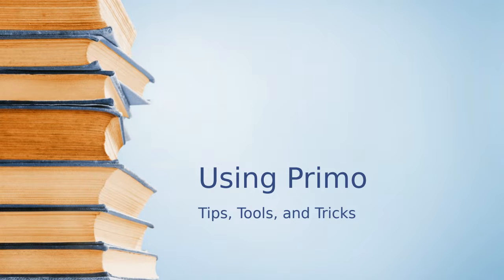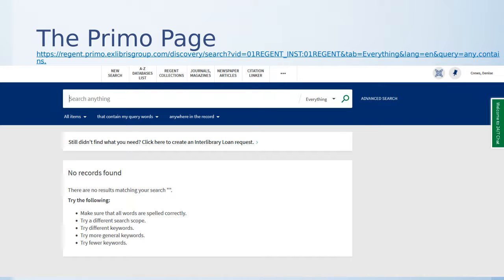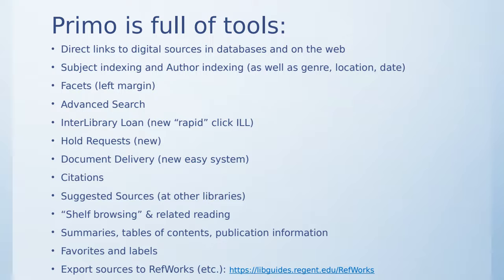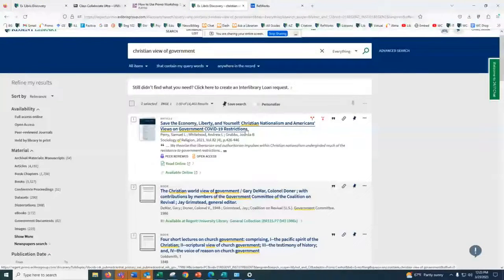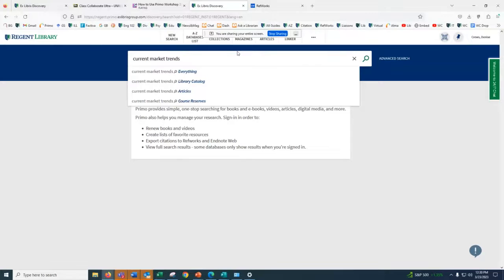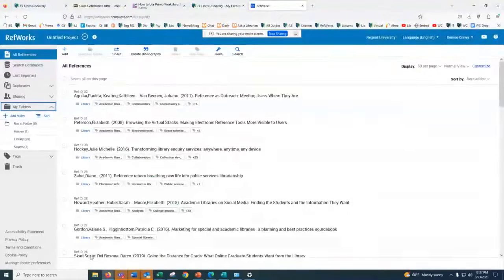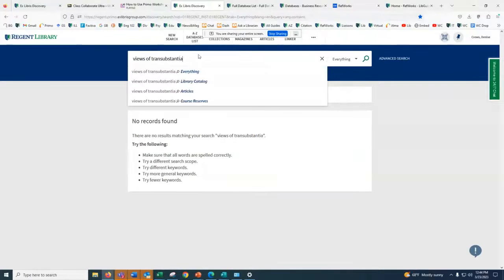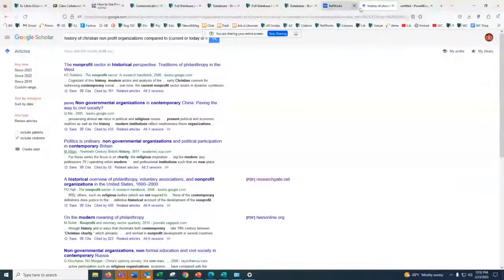How to Use Primo: Tips, Tools, & Tricks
Learn about all the features in Primo to make your research easier.

Chapters:
00:00 - intro
01:43 - What is Primo?
07:09 - Primo
12:50 - Research Guides
14:30 - Primo Tools
19:30 - Active Research Tutorials/ Q&A